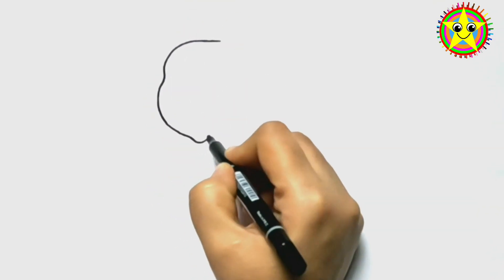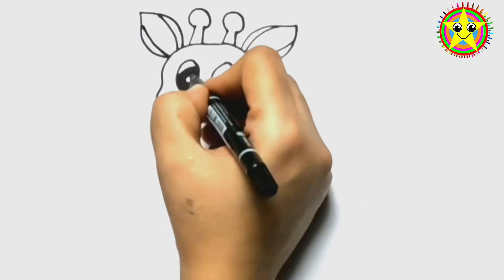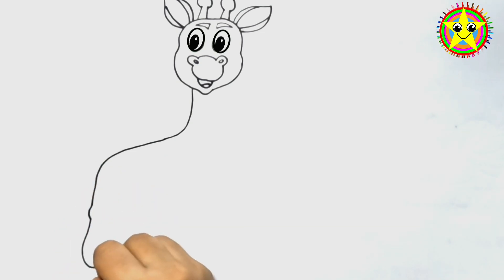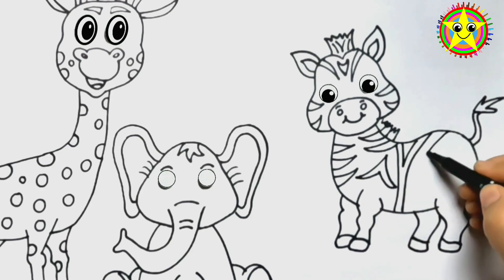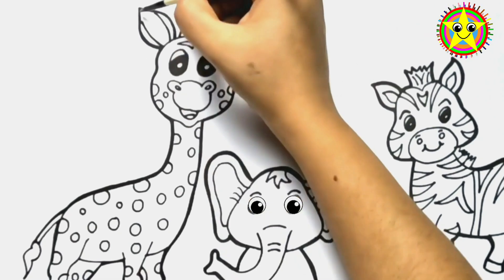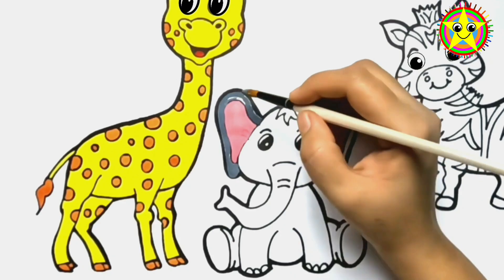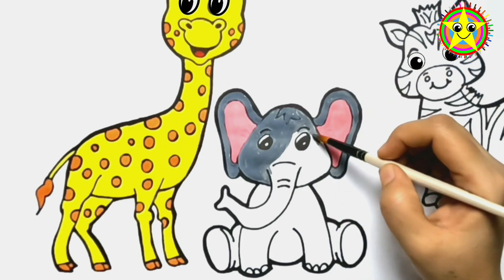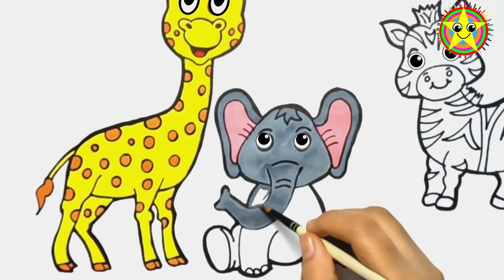Animals Drawing Tutorials for Beginners, Step by step Coloring Activity for Kids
How to draw animal including Giraffe, elephant and zebra step by step for kids coloring and painting activity